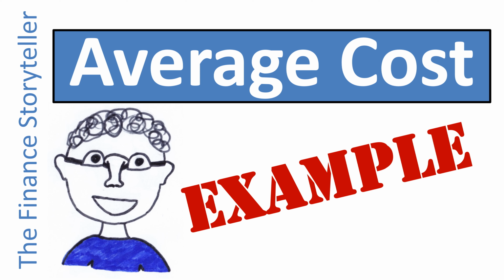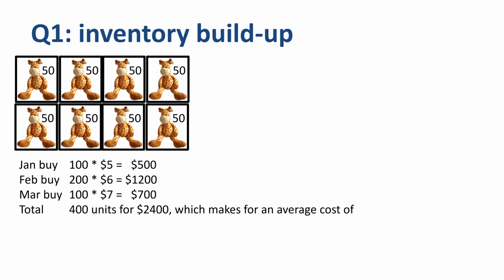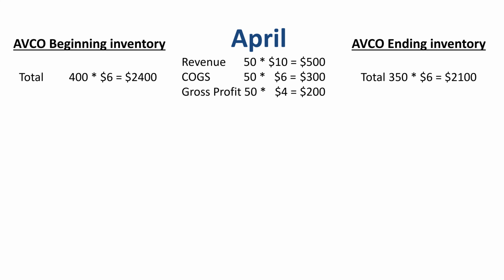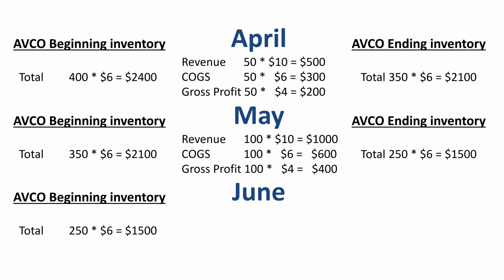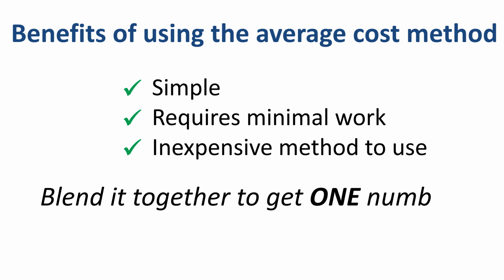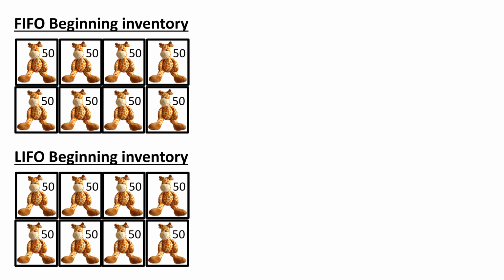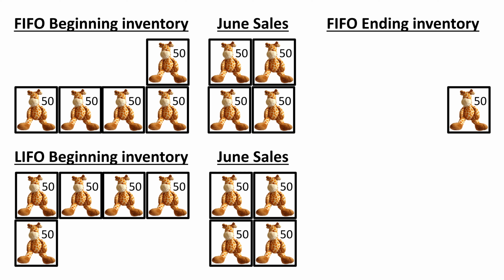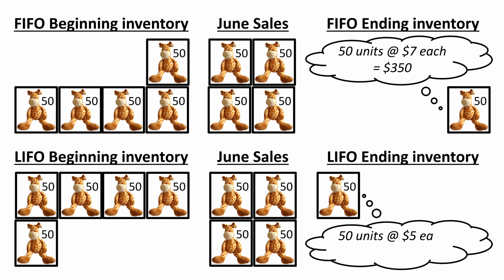Average cost inventory method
Here’s an example of inventory cost accounting using the average cost method. We will do the inventory accounting for a fictitious company called Toy Giraffe Inc, a company buying and selling toy giraffes.

⏱️TIMESTAMPS⏱️
00:00 Average cost example
00:45 Calculating average inventory cost
01:18 Average cost and COGS
02:22 Average cost inventory valuation
03:33 Physical inventory count
03:46 Benefits of average cost method
04:19 Average cost vs FIFO and LIFO
04:52 FIFO and LIFO inventory flow
06:22 FIFO LIFO and average cost inventory valuations

If you are looking for powerful inventory software that’s easy to use, and provides you visibility to your COGS and margins, then try InFlow inventory management software for free

In the first quarter of the year, Toy Giraffe Inc is building up its inventory. In January, they buy 100 units (packed in 2 boxes of 50 units each) at $5 per unit. In February, 200 units (4 boxes of 50 units) at $6 per unit. In March, another 100 units (2 boxes of 50 units) at $7 per unit. The cost per unit for buying these toy giraffes is going up fast. The Q1 ending inventory is 400 units at a total purchase price of $2400, so on average $6 per unit. In the warehouse, the company does not specifically identify the boxes, they just stack them on a big pile. The same goes for cost accounting and inventory valuation using the average cost method: stack the boxes on a big pile, and blend the weighted average cost together. $6 average cost per unit is all we need to remember going into Q2!

We can now perform the cost accounting for the next few months, where we start selling the boxes of toy giraffes. AVCO means average cost. The ending inventory of Q1 is the beginning inventory of Q2: 400 units at $6 each, $2400 of inventory value in total. The first box of toy giraffes (50 units) is sold in April. We will do the income statement accounting vertically, in the middle, and the inventory accounting horizontally. Revenue is 50 times $10 is $500. Cost Of Goods Sold (or COGS) is 50 units times $6 average cost per unit is $300, and Gross Profit is $200 (50 times $4 per unit). 350 units (beginning inventory minus units sold) remain in inventory at the end of April, at the average cost of $6 per unit, so $2100 of inventory value.

The ending inventory of April is the beginning inventory of May. Two boxes of toy giraffes are sold in May. In the income statement for May, revenue is 100 units times $10 = $1000, Cost Of Goods Sold (or COGS) is 100 units times $6 = $600, and Gross Profit is $400. The remaining 250 units (beginning inventory minus units sold) go into the ending inventory, at the average cost of $6 per unit, so $1500 of inventory value.

The ending inventory of May is the beginning inventory of June. Four boxes of toy giraffes are sold, sales are really picking up the pace. Revenue for June is 200 units times $10 = $2000, Cost Of Goods Sold (or COGS) is 200 units times $6 = $1200, and Gross Profit 200 times $4 = $800. The remaining 50 units go to the ending inventory, once again at the average cost of $6 per unit, so $300 of ending inventory value. It is useful to perform a physical count at the end of the quarter, to verify that the expected number of inventory units shown in the accounting system is physically there.

The average cost method for inventory accounting is very simple, especially for companies that deal with large volumes of very similar items. Average costing requires minimal work to apply and is, therefore, the least expensive of all the inventory cost accounting methods. The averagecost inventory method blends all purchases together, and comes up with one number per unit to apply in both Cost Of Good Sold in the income statement and inventory valuation on the balance sheet.

What is the difference between the average cost method on one side and FIFO/LIFO on the other side? The average cost inventory method blends all purchases together, and comes up with one number. FIFO and LIFO are cost accounting fictions that use a concept called inventory layering. For cost accounting and inventory valuation purposes, when using FIFO or LIFO, the company needs to keep track of the timing of the buys and the unit cost.

Philip de Vroe (The Finance Storyteller) aims to make accounting, finance and investing enjoyable and easier to understand. Learn the business and accounting vocabulary to join the conversation with your CEO at your company. Understand how financial statements work in order to make better investing decisions. Philip delivers finance training in various formats: YouTube videos, livestreams, classroom sessions, and webinars.